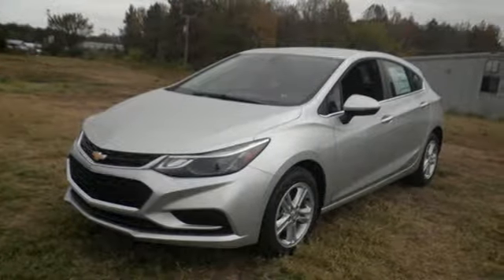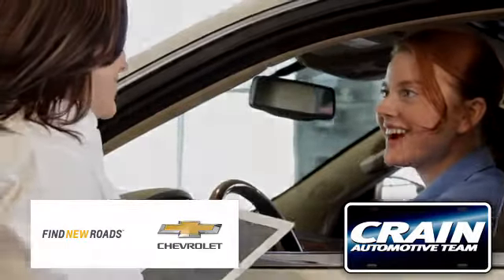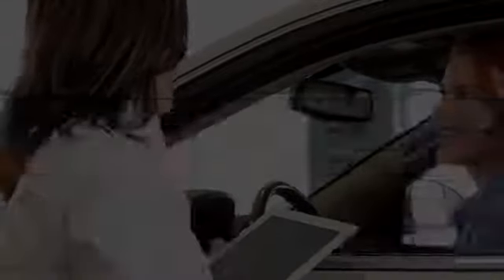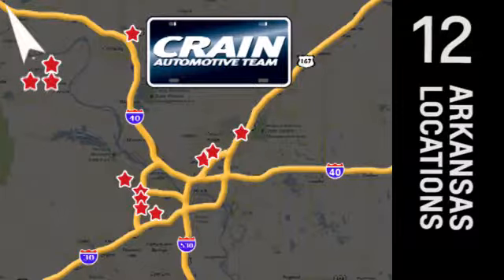New 2017 Chevrolet Cruze Little Rock AR Bryant, AR 7CC6758 - SOLD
Year: 2017
Make: Chevrolet
Model: Cruze
Trim: LT PACKAGE
Engine: 1.4L Turbo DOHC 4-Cyl DI Engine
Transmission: Automatic
Color: Silver Ice Metallic
Interior: Jet Black
Stock #: 7CC6758
VIN: 3G1BE6SM0HS545478
This Chevrolet includes: SEATS, FRONT BUCKET WITH RECLINING SEATBACKS AND ADJUSTABLE HEAD RESTRAINTS (STD) Bucket Seats LICENSE PLATE BRACKET, FRONT ENGINE, 1.4L TURBO DOHC 4-CYLINDER DI 4 Cylinder Engine Gasoline Fuel Turbocharged AUDIO SYSTEM, CHEVROLET MYLINK RADIO WITH 7 DIAGONAL COLOR TOUCH-SCREEN AM/FM Smart Device Integration AM/FM Stereo Bluetooth Connection TRANSMISSION, 6-SPEED AUTOMATIC (STD) A/T 6-Speed A/T EMISSIONS, FEDERAL REQUIREMENTS *Note - For third party subscriptions or services, please contact the dealer for more information.* Based on the superb condition of this vehicle, along with the options and color, this Chevrolet Cruze LT is sure to sell fast. You've found the one you've been looking for. Your dream car. Just what you've been looking for. With quality in mind, this vehicle is the perfect addition to take home. Every new and pre-owned vehicle is backed by the Crain Commitment, including our 100% low price guarantee, a 100 hour love it or leave it exchange policy, and a 100 year 100,000 mile warranty. The Crain Team's Got 'Em!

Address:
9911 Interstate 30